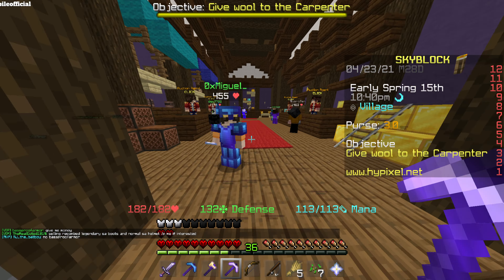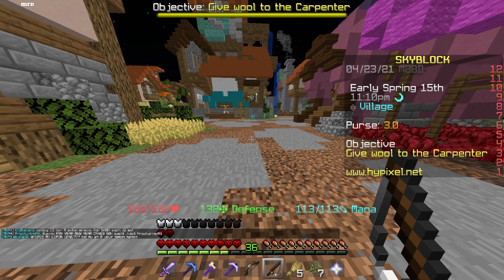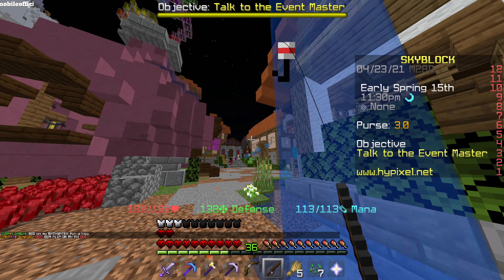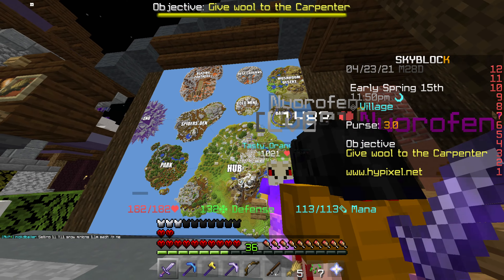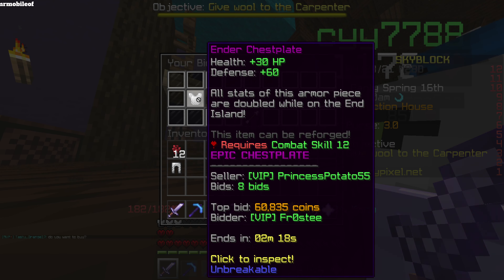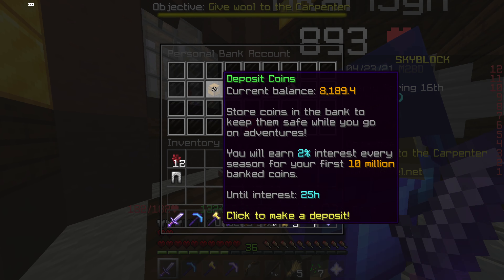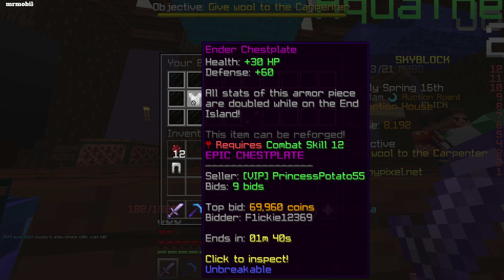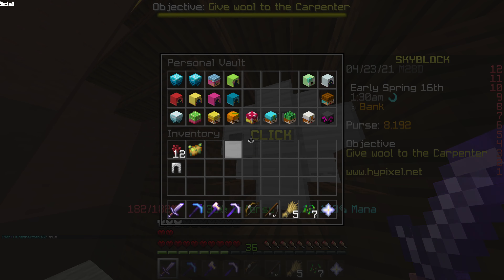MINECRAFT SKYBLOCCK UPDATE VIDEO 1ST SO WEELP LETS GO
WILL GET MORE MININS NEXT UPDATE